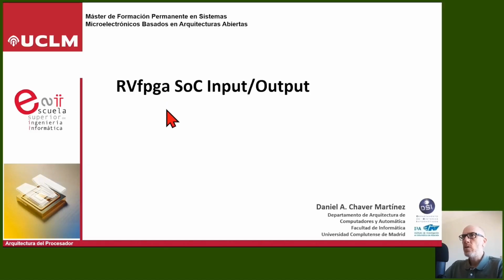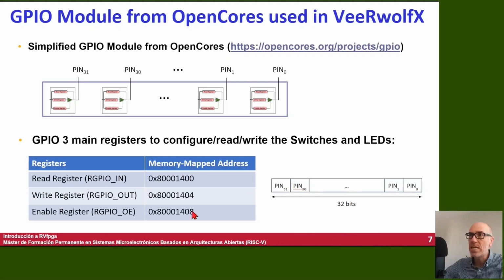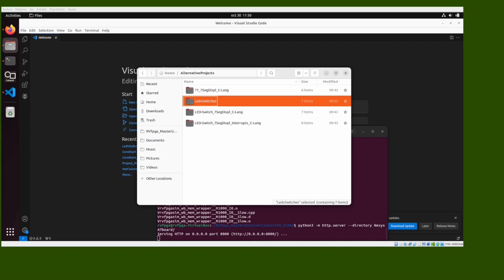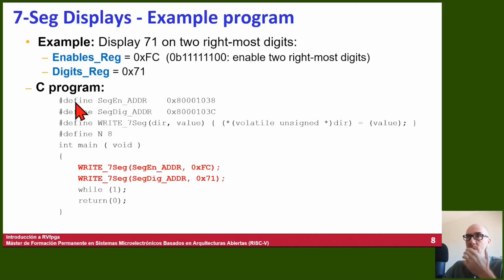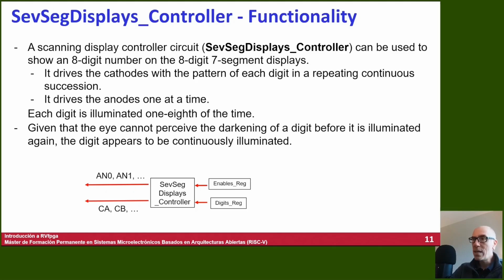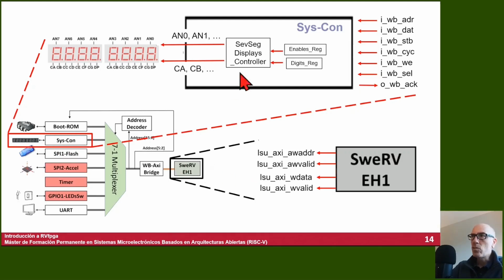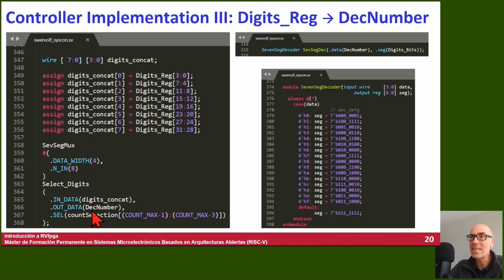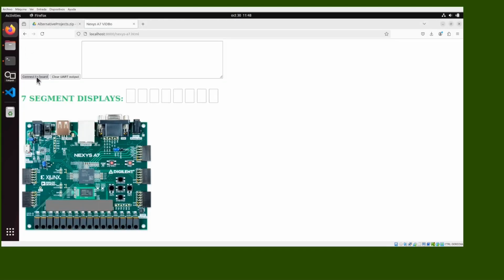RVfpga: Input/Output (English AI)